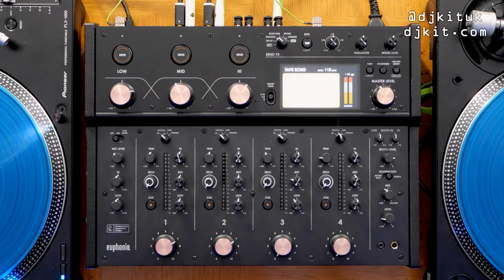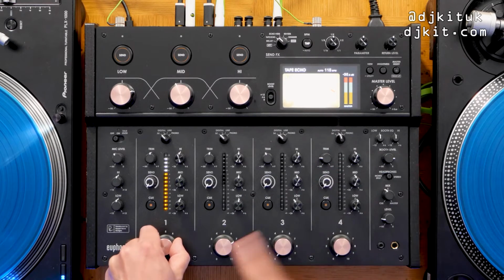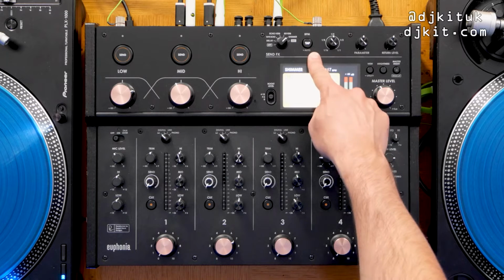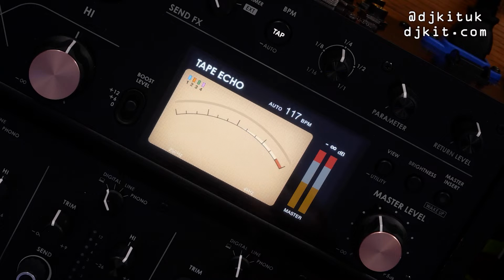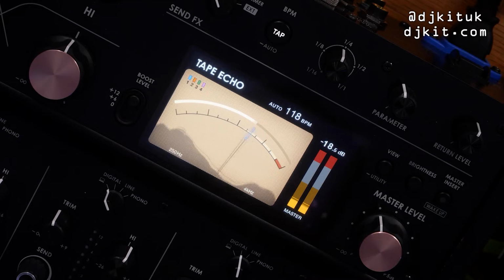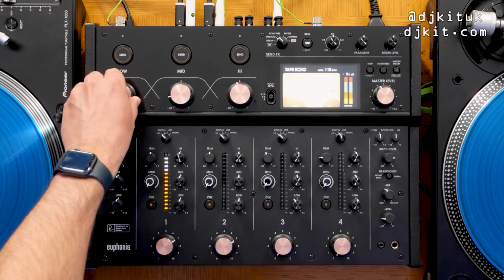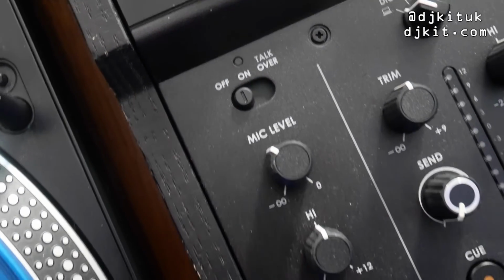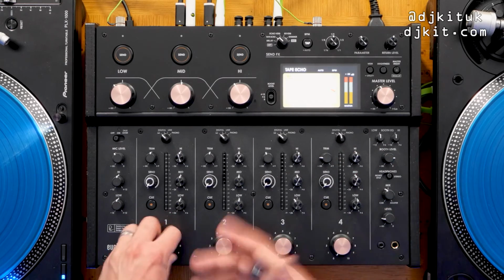AlphaTheta Euphonia Mixer Review - Does the cost reflect the quality?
The Euphonia may cost a pretty penny, but have AlphaTheta changed the rotary game with their Rupert Neve collaboration? Ratzi takes a look at the rose gold tinted mixer with a full feature review! 😎